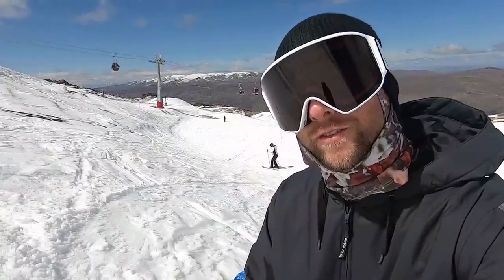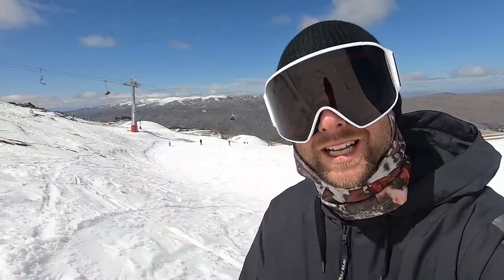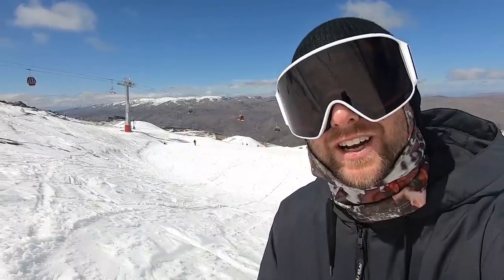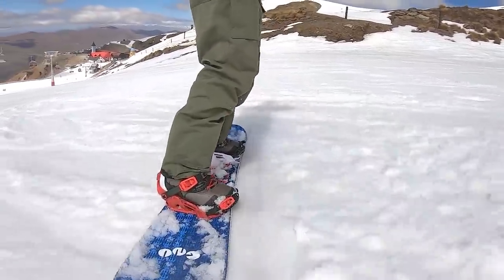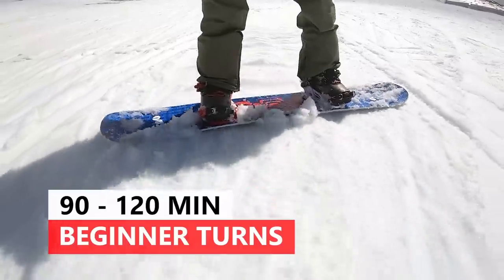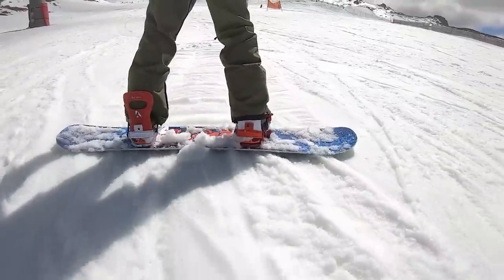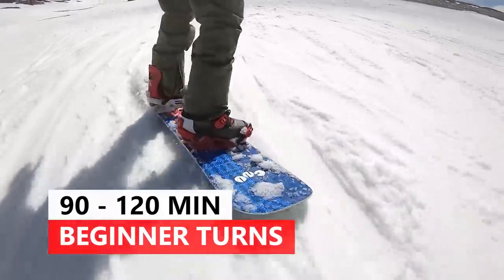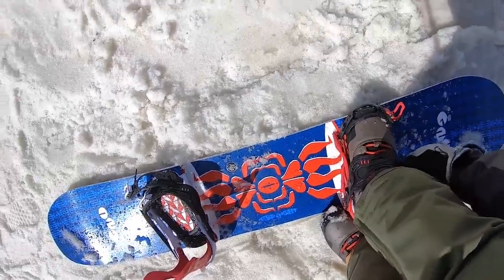How Long To Learn To Snowboard?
Top Gear Picks

In this beginner snowboard video I talk about how long it takes to learn to snowboard. There are a few snowboard skills to learn as a beginner and if you take the time to learn each one you'll progress quickly. Most new snowboarders on their first day can learn to skate, ride with one foot, slide and their heels and toes, and maybe attempt a beginner turn. Depending on your back ground in board sports it may take you less or more time to learn to snowboard. Remember that everyone learns to snowboard at their own pace and its more about having fun and being safe. If you have any beginner snowboard questions you can leave them in the comments.